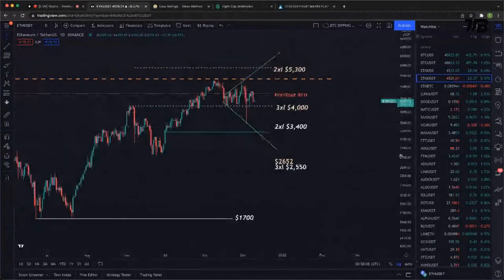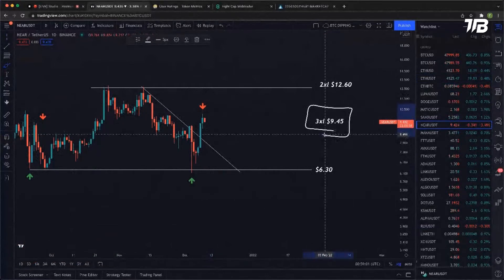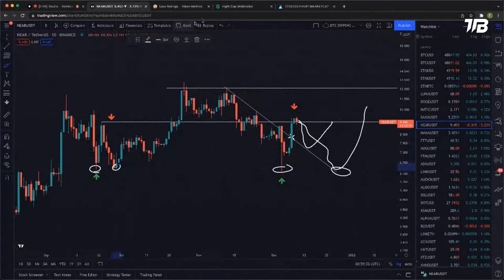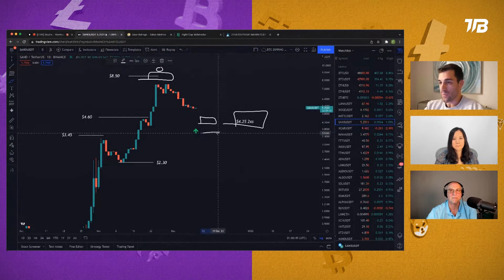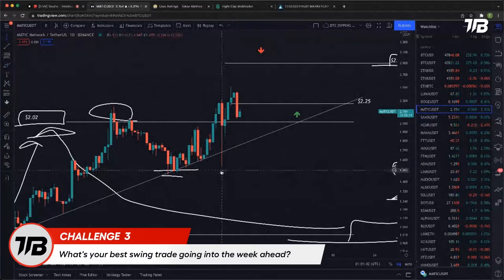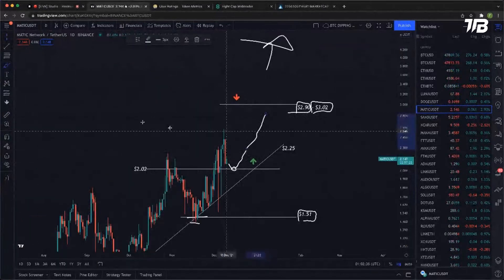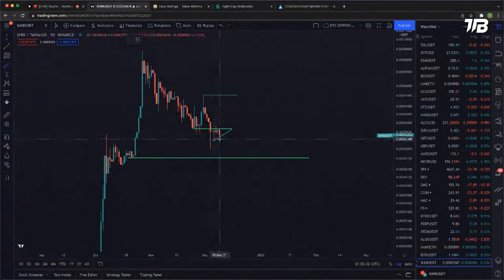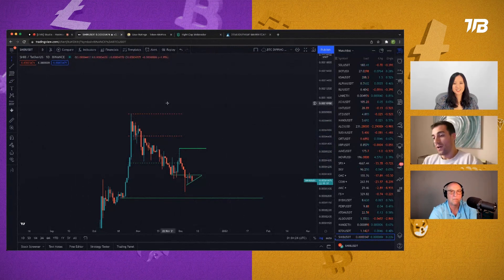Token Metrics Expert Forrest Przybysz's Best Crypto Trades for Next Week! | The Crypto Battle #3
Watch Forrest Przybysz of Token Metrics discuss the best crypto opportunities for the upcoming week in The Crypto Battle #3!  🚀

Forrest is the Director of Research at Token Metrics. He uses a combination of fundamental and technical analysis to make his trades and practices appropriate risk management. 🥊

Bill sees crypto as an asset class to be analyzed alongside other asset classes such as stocks, FX and metals. He is an experienced analyst during highly volatile market environments as well as a daily show host for Token Metrics TV. Previously, Bill has worked for JPMorgan, Morgan Stanley and Goldman Sachs. 📈

WHAT IS THE TRADING BATTLE?
A new series of live-streamed 1 hour trading battles between two professional traders.
✅ Find your next trade
✅ Chat with the experts